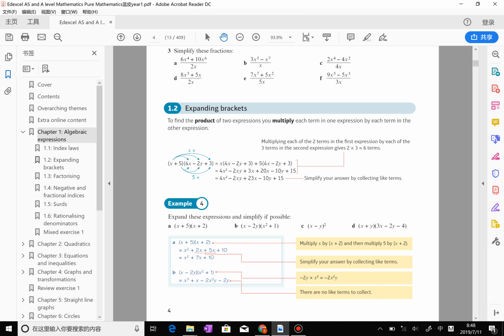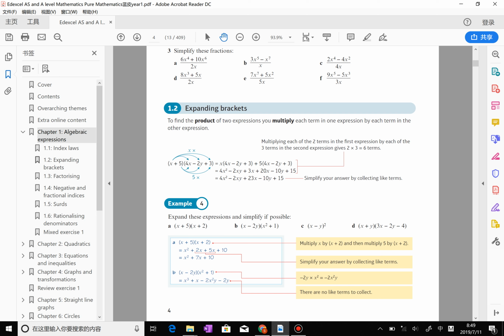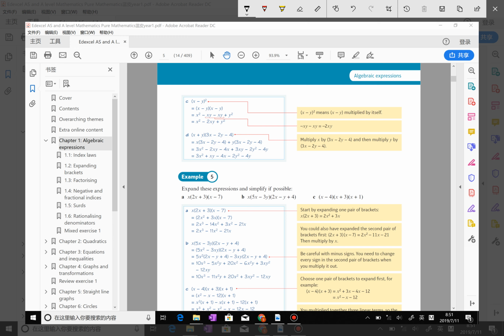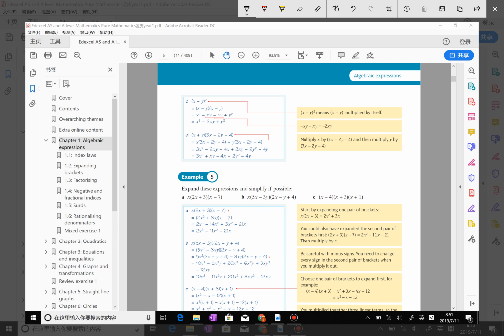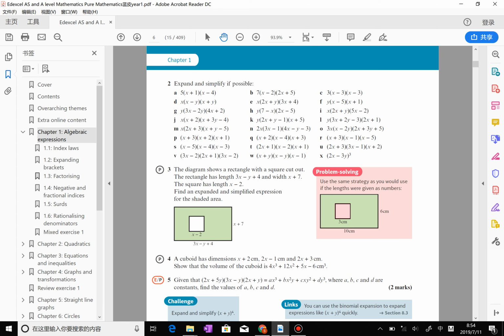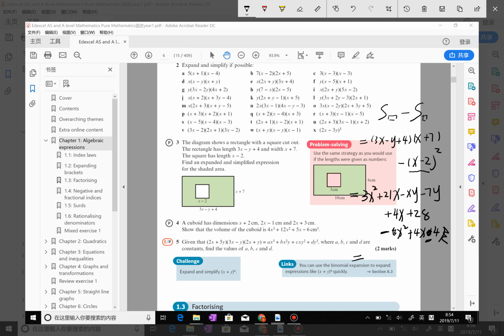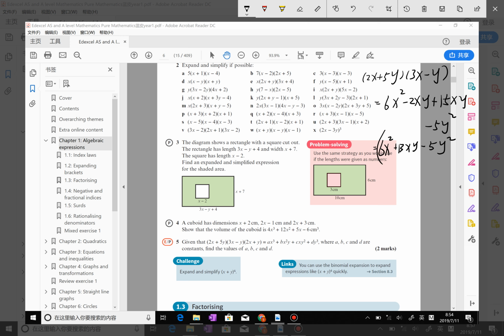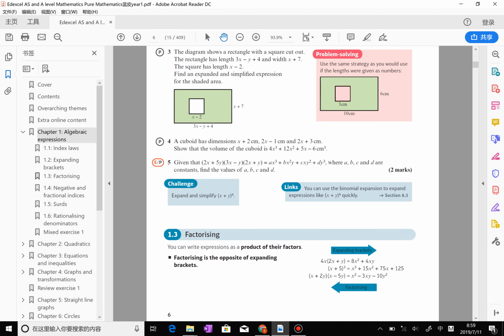Edexcel Pure Math1.2 Expanding brackets